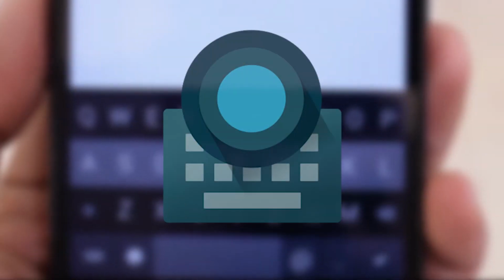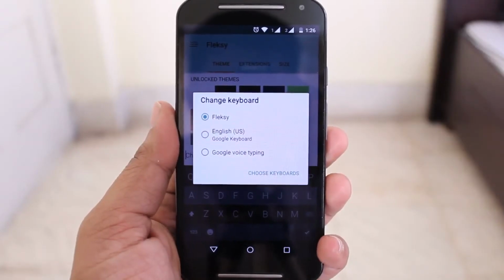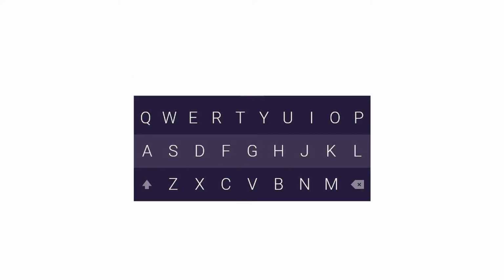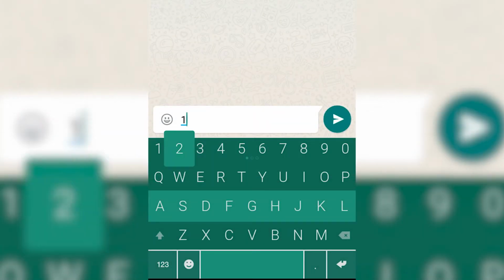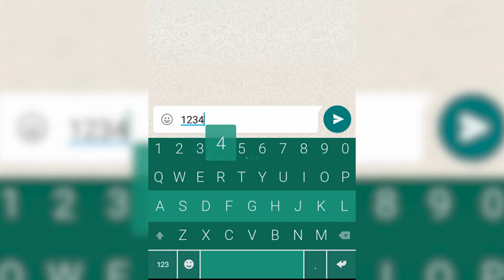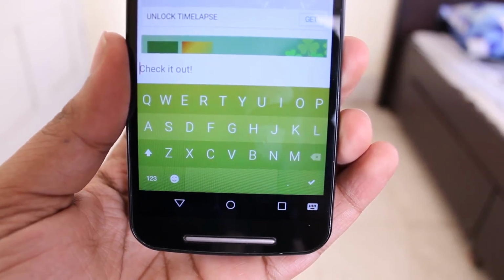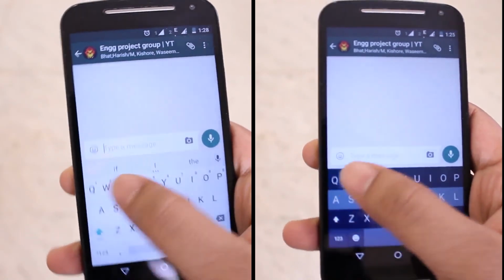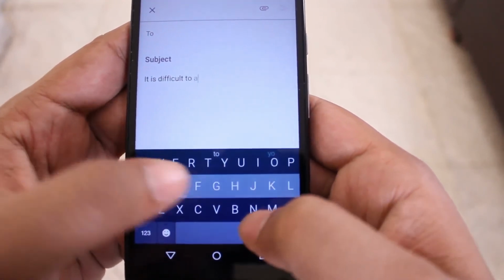Fleksy Keyboard!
A brief review and highlighting features of Fleksy Keyboard application.